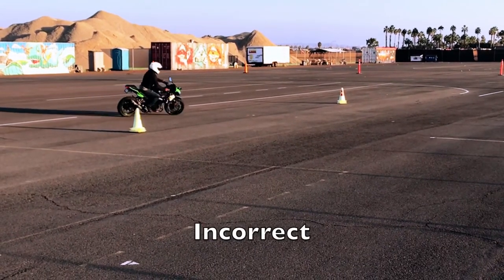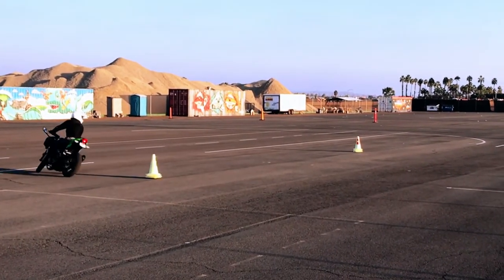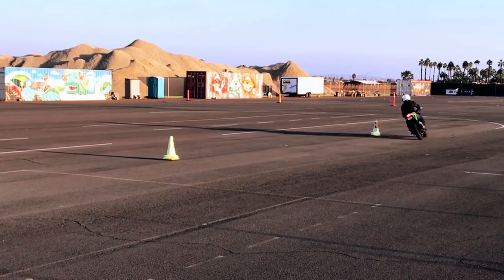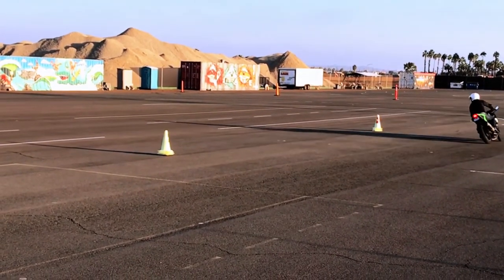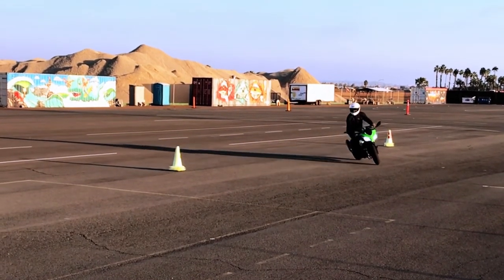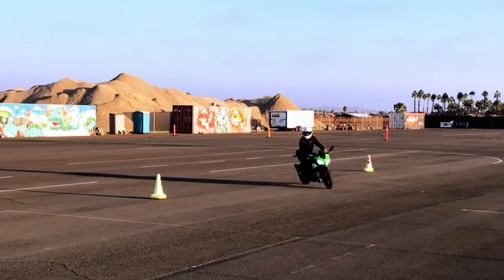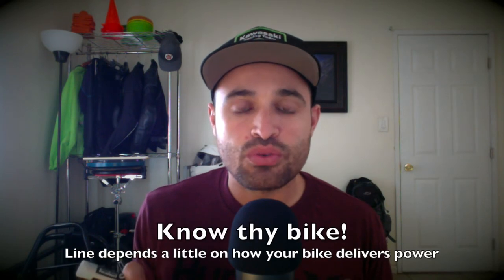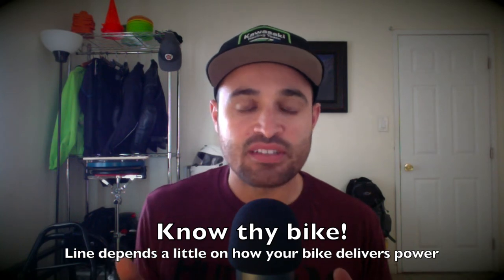Moto Gymkhana Techniques Level 1: #9 Basic Line Selection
What kind of line should you use in Moto Gymkhana? Is it the same as on a race track or something different? And how does The Flip-Flop tie in with line selection?